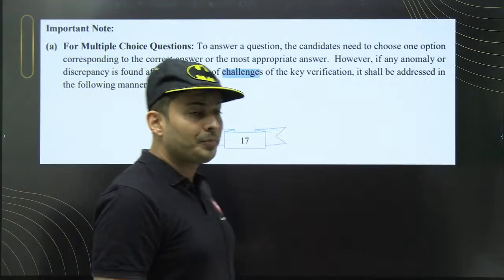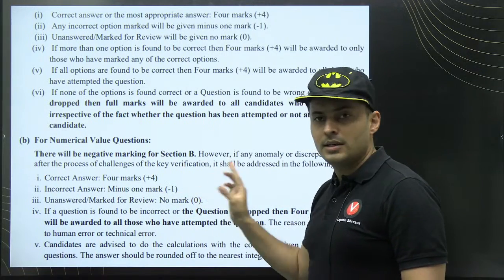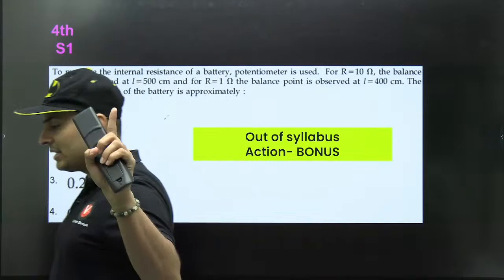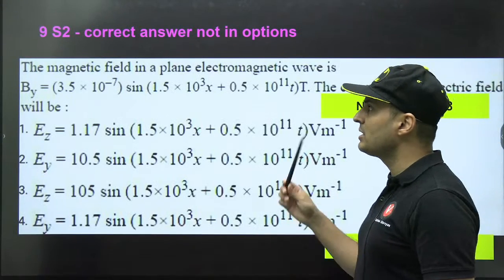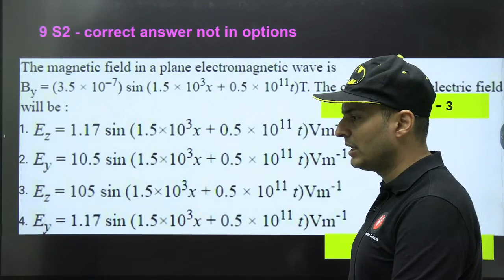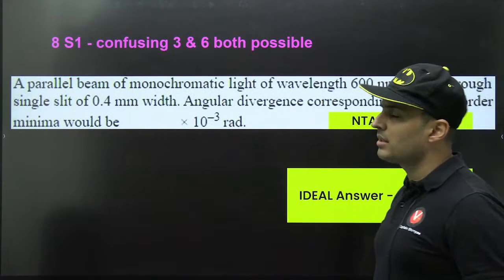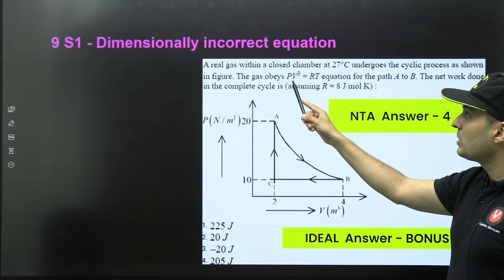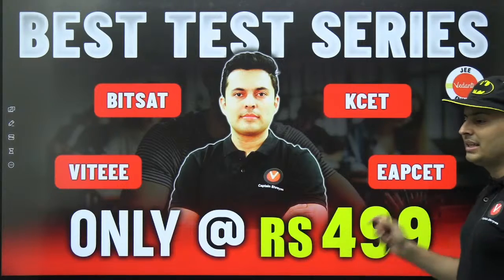JEE Mains 2024 April attempt🔥Bonus, Dropped Questions In Physics 🙂 Shreyas Sir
In this session, we delve into the bonus questions and dropped questions specifically in the Physics section, providing you with invaluable insights to boost your preparation.

🚀 Aspiring engineers, this is your ultimate resource to stay ahead in the game! We meticulously analyze the bonus questions, offering strategic approaches and in-depth explanations to help you tackle similar challenges with confidence.

🔍 Additionally, we uncover the mysteries behind the dropped questions in Physics. Understand why certain questions didn't make the cut and learn from them to refine your exam-taking strategies.

💡 Don't miss out on this opportunity to fine-tune your skills and maximize your potential for success in the JEE Mains 2024 April attempt. Hit play now and embark on your journey towards achieving your academic goals!